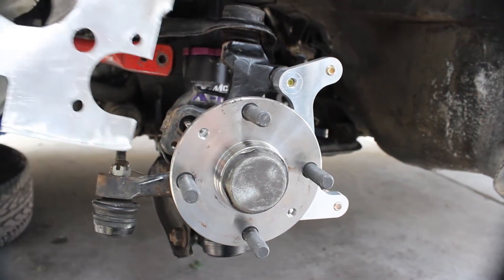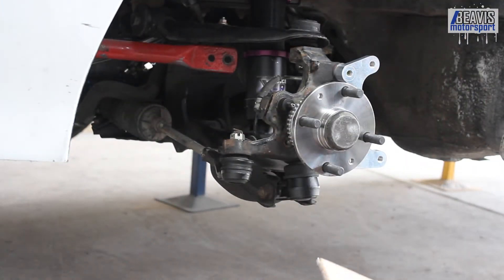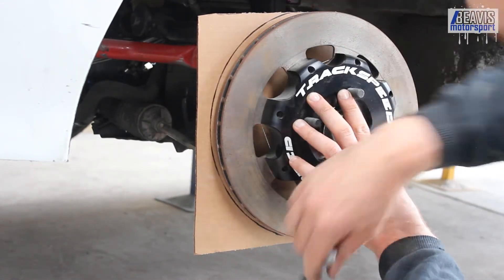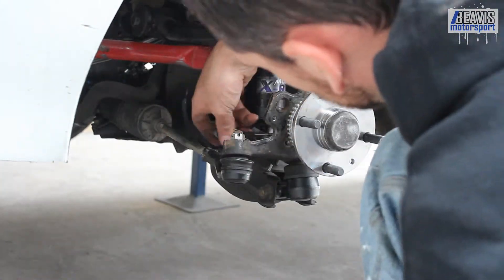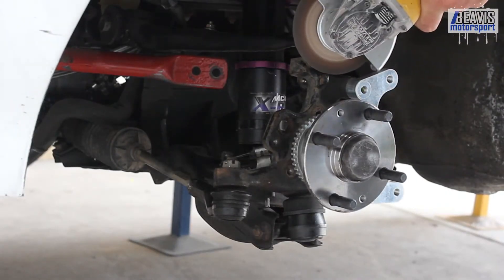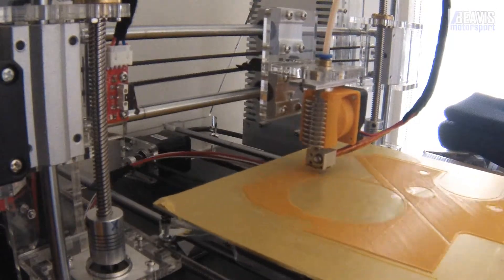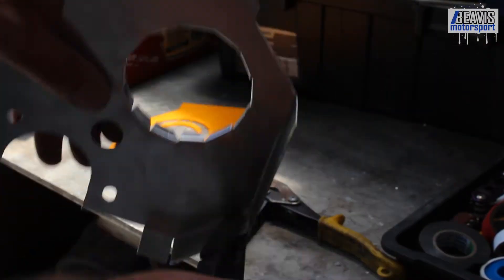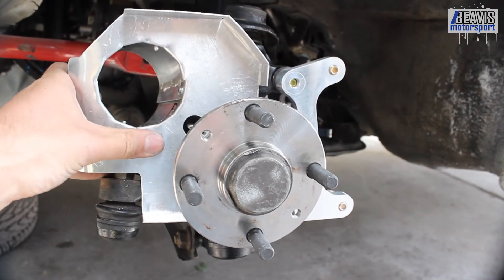Prototyping Brake Ducts - Episode 31 - Time Attack MX-5 Miata TURBO Build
With great power comes great responsibility, errm, no I mean with great power comes a great need for brakes that work! And, brakes need to be kept cool or they will fry the pads and rotors too quickly...
⇊ More ⇊